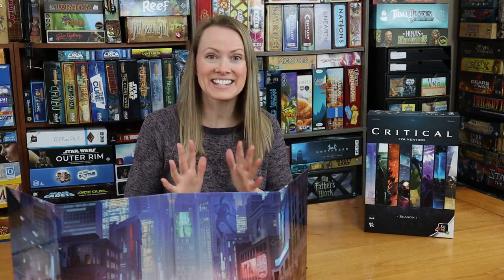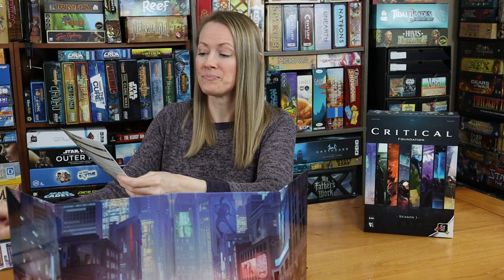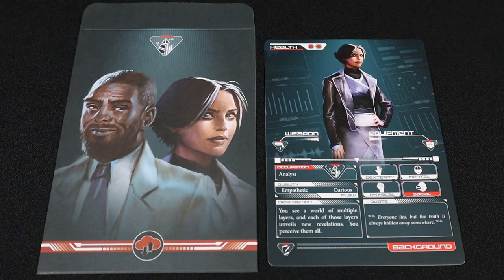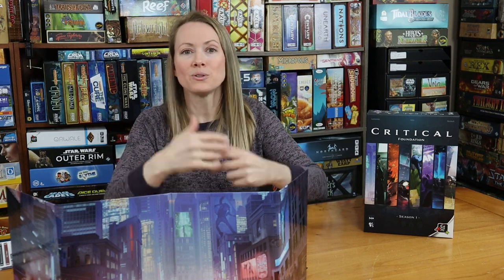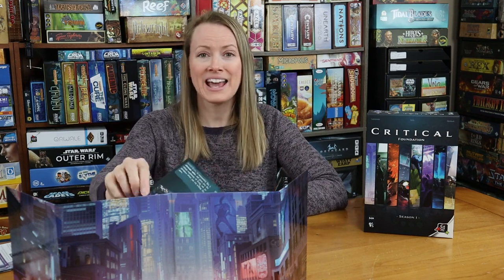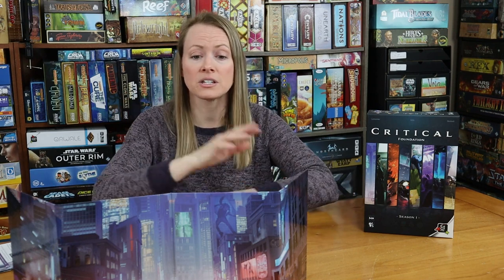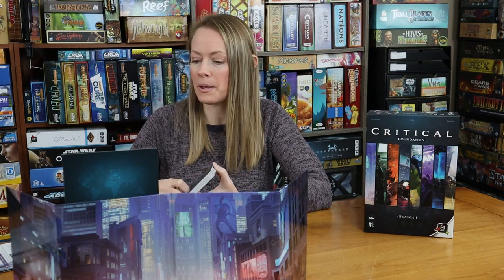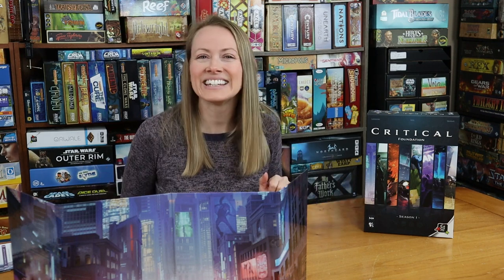CRITICAL: FOUNDATION - Season 1 Review | Spoiler-Free!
I finally finished playing Critical: Foundation - Season 1 and can't wait to share my general thoughts about it with you. No spoilers here at all.

There are 9 exciting episodes to experience in this single tabletop roleplaying game and you won't want to miss all the fun. With each episode taking only 30-40 minutes to play and with up to 5 players, Critical: Foundation - Season 1 packs a punch.

Intro Sequence Credit: R Charles D Stuart